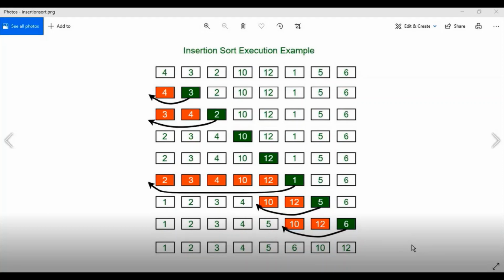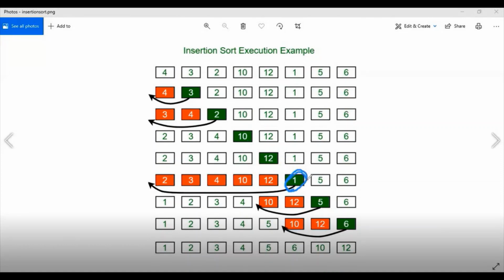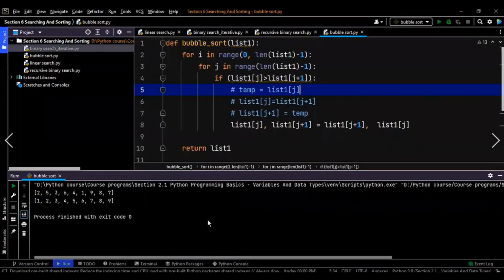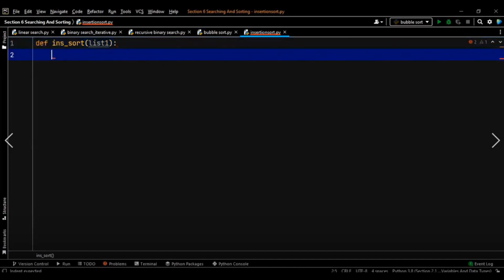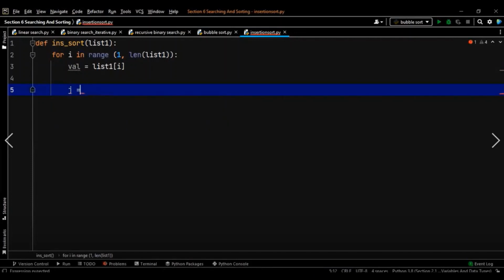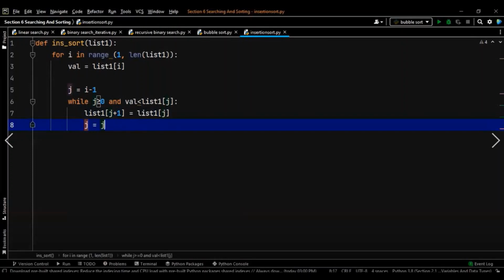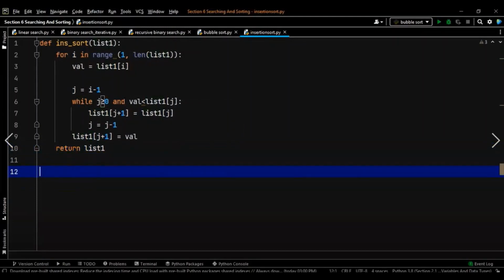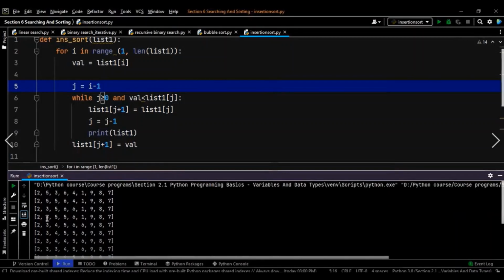"How to Implement Insertion Sort Algorithm in Python and Improve Execution Time"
In this tutorial, we explore the Insertion Sort Algorithm in Python. Insertion sort is a basic sorting algorithm that takes a list of elements and sorts them in ascending order by repeatedly comparing and swapping adjacent elements. Our expert Python programmer will walk you through each step of the algorithm and provide clear, concise explanations so that you can easily understand and implement it.

Whether you're just getting started with Python programming or you're an experienced developer looking to expand your knowledge, this tutorial is sure to provide valuable insights into how Insertion Sort works in Python. So, join us and learn how to use Insertion Sort to sort your own lists of data efficiently!